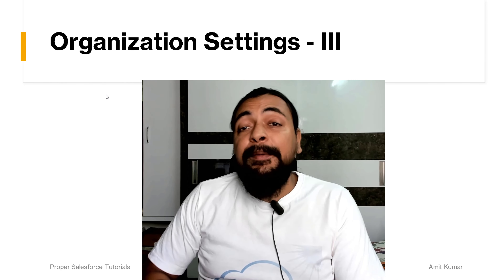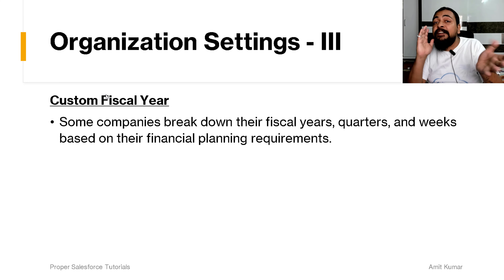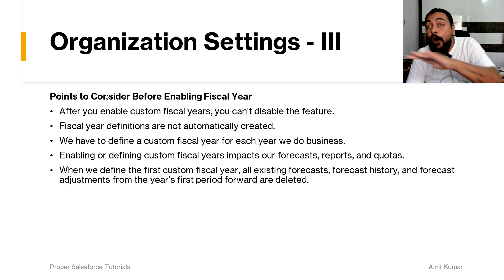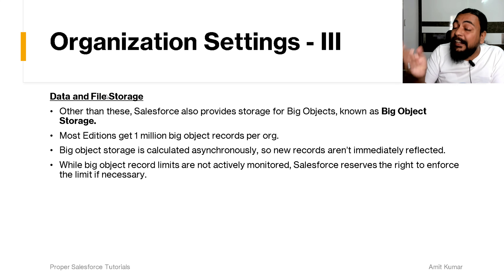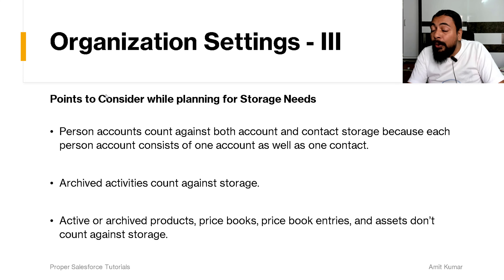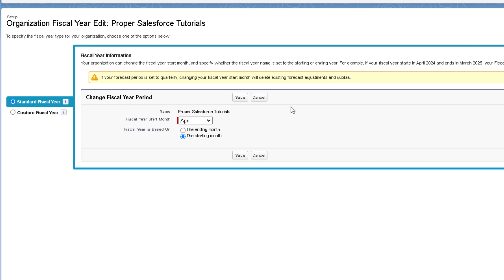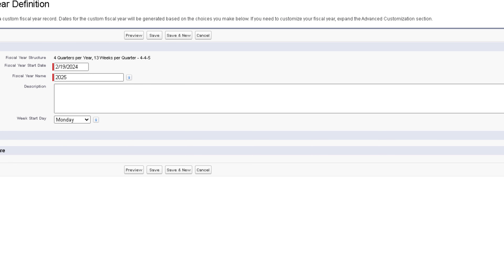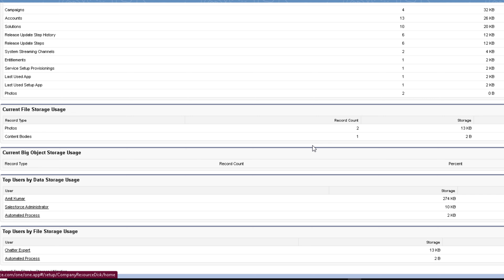Organization Settings - III - Course for Salesforce Administrator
This video explains Organization Settings in Salesforce Org theoretically and practically.
Topics Covered in this video are-
1. Standard Fiscal Year
2. Custom Fiscal Year
3. Data & File Storage
4. Increasing Storage Limit
5. Reducing Storage Usage
6. Planning for Storage Needs

5. Apex Programming Level-5 (Part 1)

or